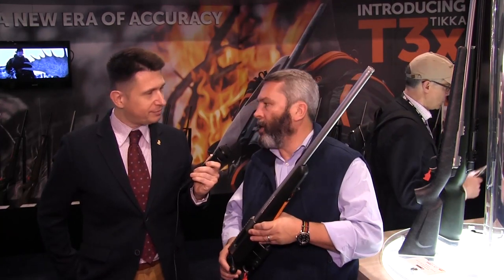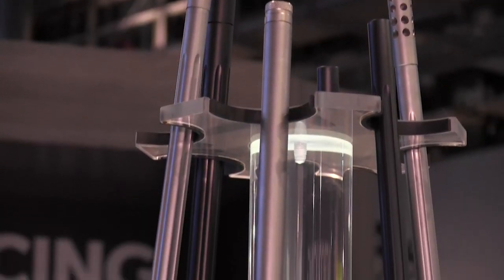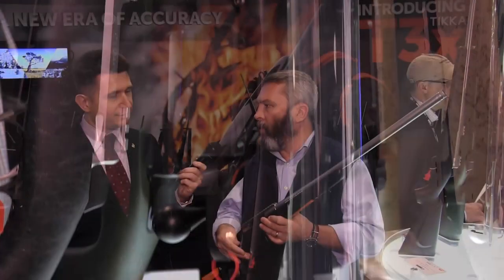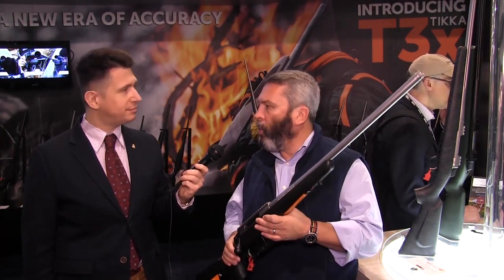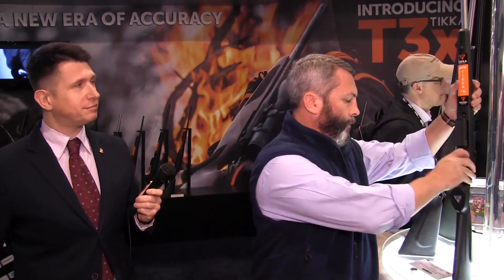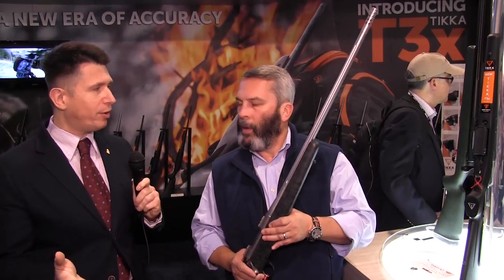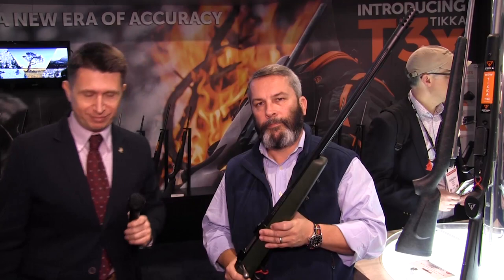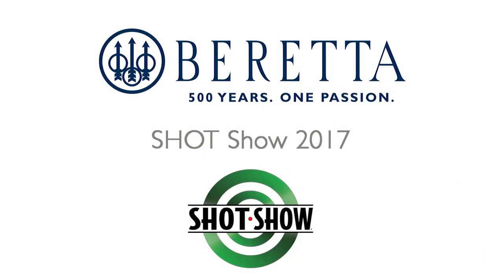6.5 Creedmoor models from Sako, Tikka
A new lineup of 6.5 Creedmor products delivered by Sako and Tikka, and presented at the 2017 SHOT Show.